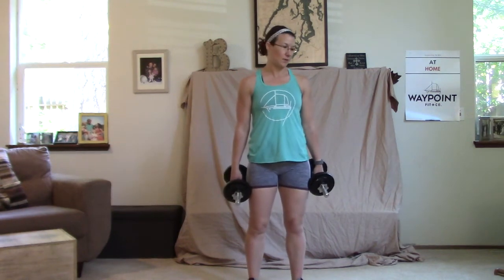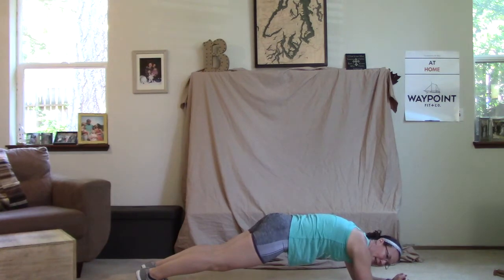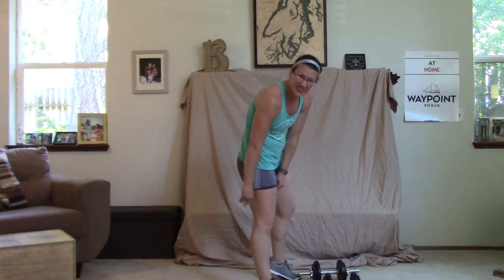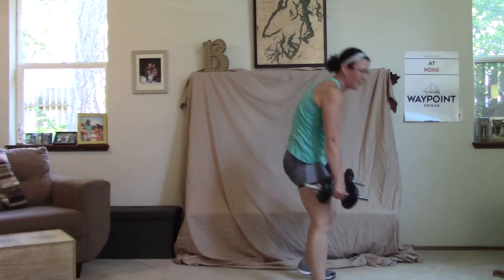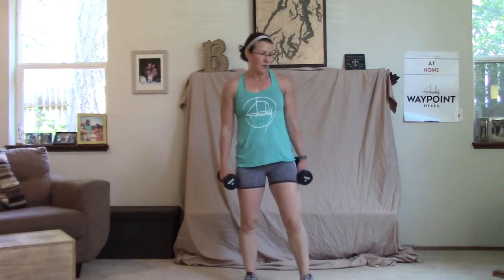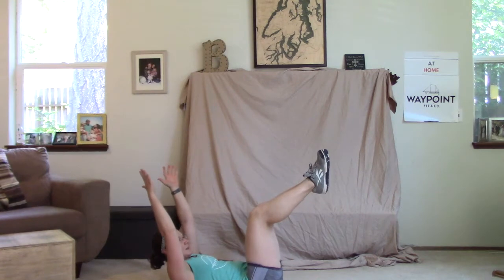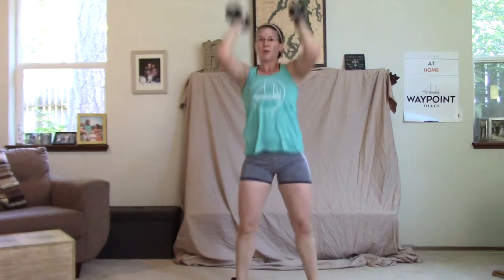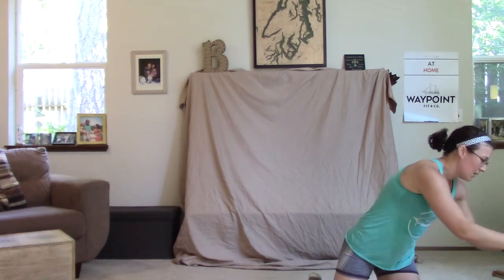WPGO 060120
Monday GO 6/1/2020
Workout
DAILY-5 WARM-UP
1:00 Cardio Choice

into...

10 DB Deadlift
:30 Plank
:30 Cardio Choice

(No Measure)
FULL-BODY STRENGTH
4 SETS ON A 12:00 CLOCK...
3 DB Hang Squat Clean
5 Renegade Rows
7 DB Thrusters

(Score is Load)
FULL-BODY WORKOUT
4 SETS FOR MAX REPS
1:00 - DB Hang Squat Cleans
1:00 - Tuck-ups
1:00 - DB Thrusters
1:00 - Hollow Hold

-1:00 Rest b/t Sets-

(Score is Reps)
FINISHER + NCMOBILITY
3 SETS
:30 Side Plank (R)
:30 Side Plank (L)